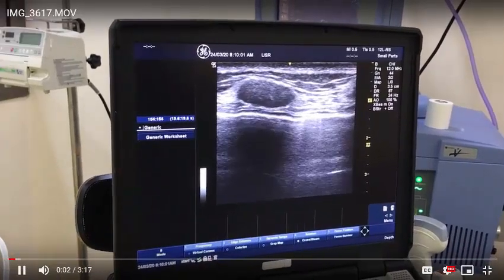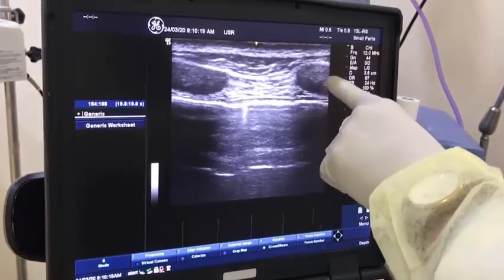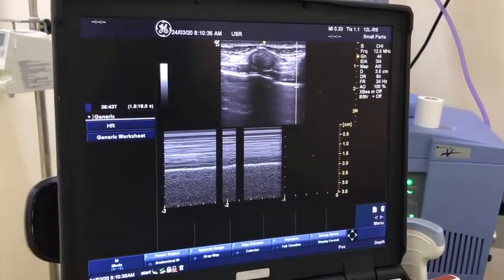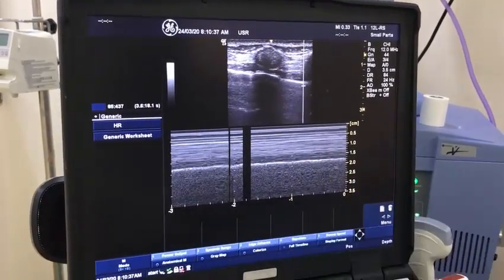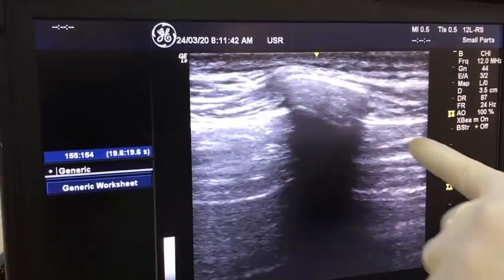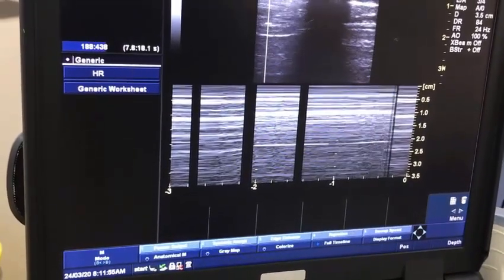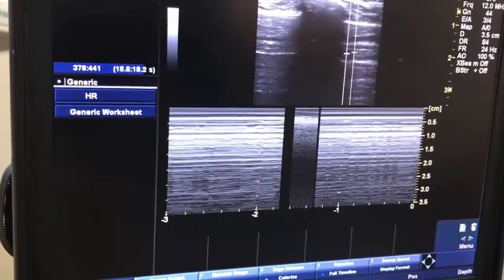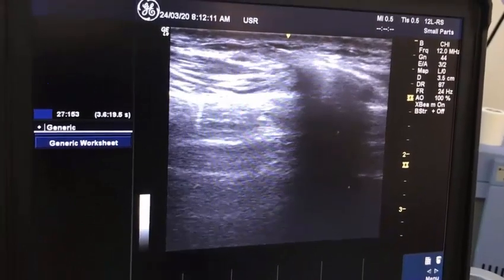An amazing Live study of a simple way to diagnose pneumothorax in almost 100% of cases.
In this live study you will see a demonstration of how to do lung U/S for pneumothorax, you will see how to confirm absence or presence of sea shore sign, you will see how to elicit a lung point easily.
 you will see a clear lung point which is almost 100% specific for pneumothorax and at the end there is a tricky question for you, why in this patient the lung point is located in  the inferior lateral position?,  for the winner it will be a gift of amazing video.